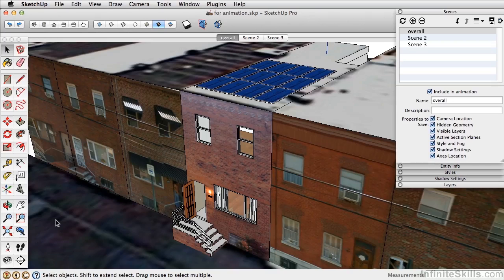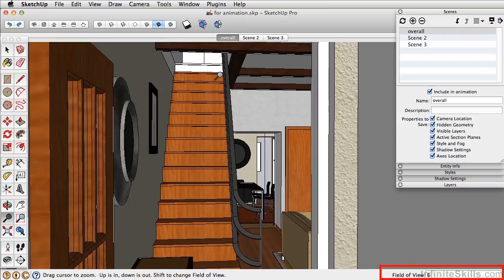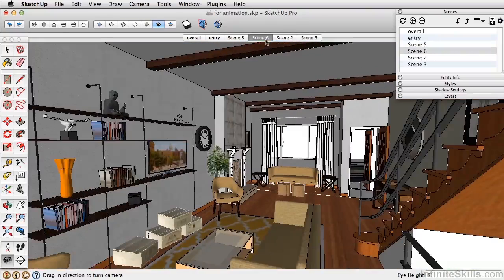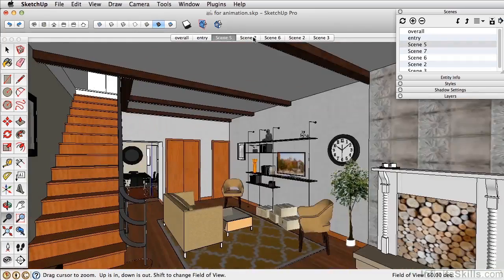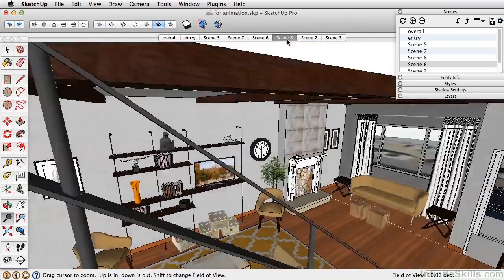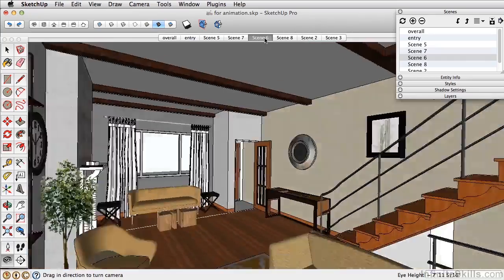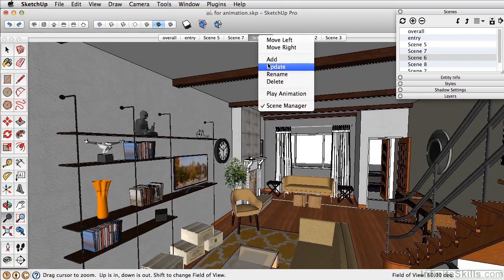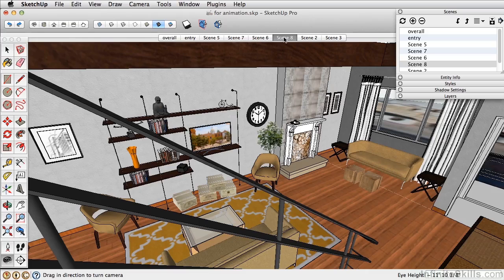SketchUP 2013 Tutorial | Scenes For Animation